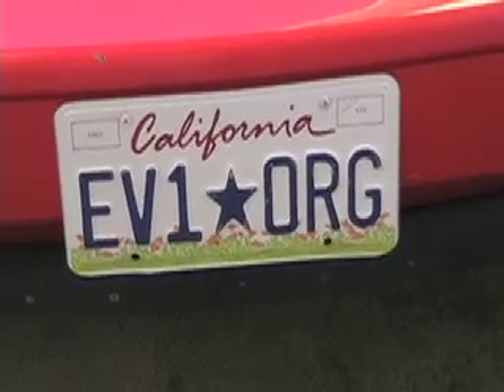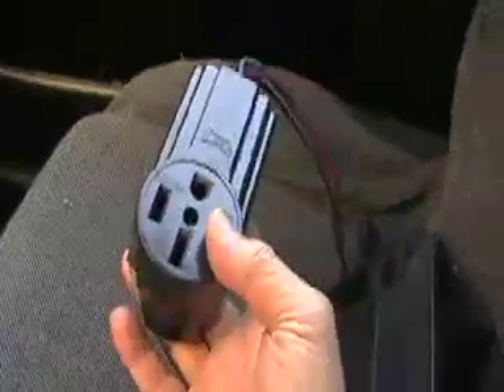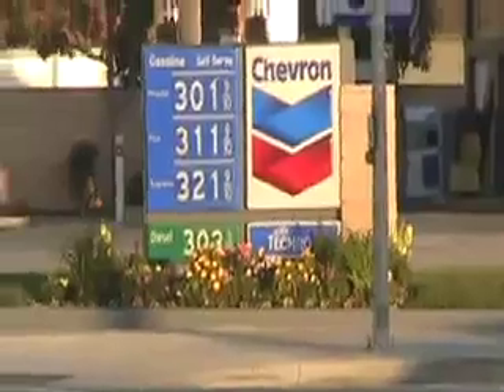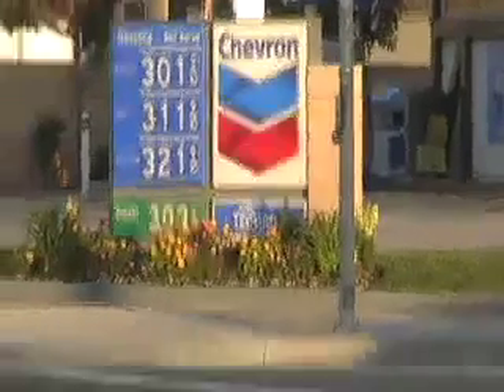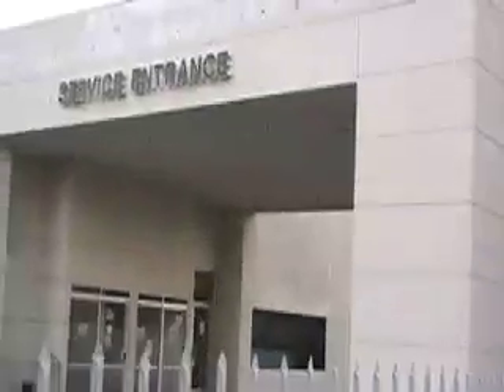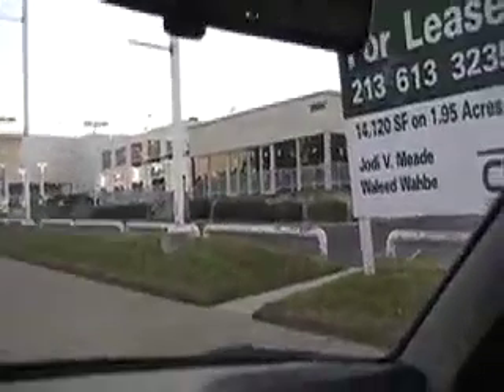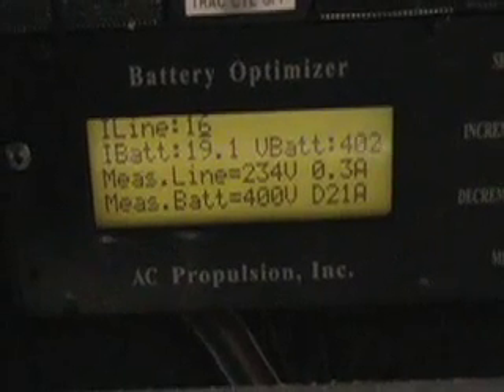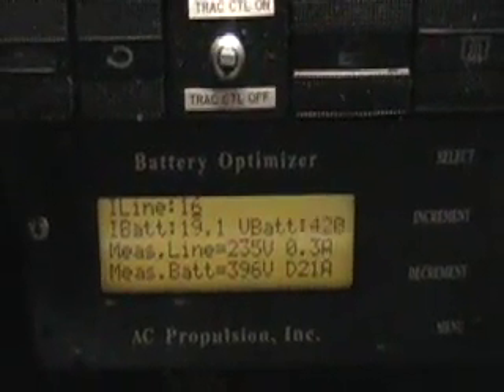Saturn of HB is no more -- could have been EV1 dealer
Thanks to AC Propulsion, the EV1 idea rides on -- while saturn, which crushed the EV1, is no more.

The charge rate could have been set higher, in which case it charges faster.  Showing Reductive charge port.